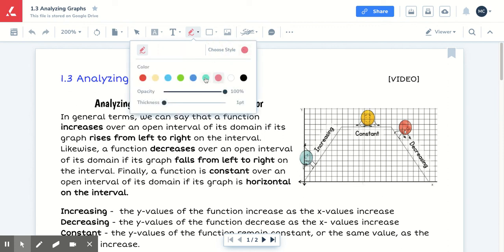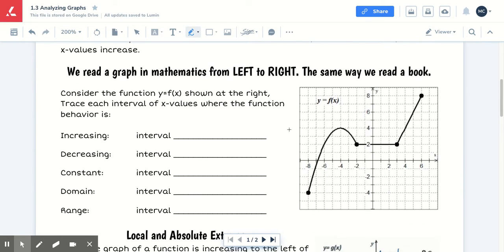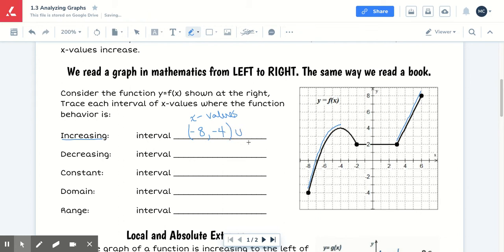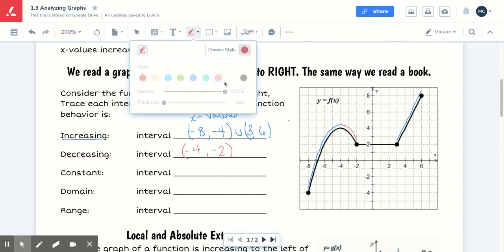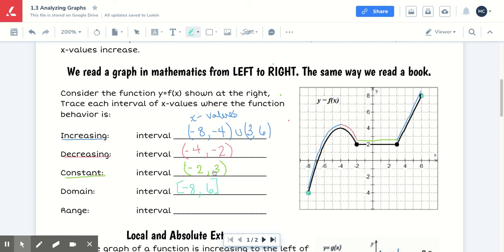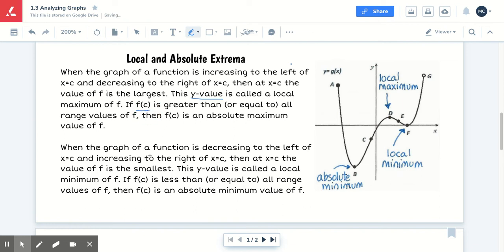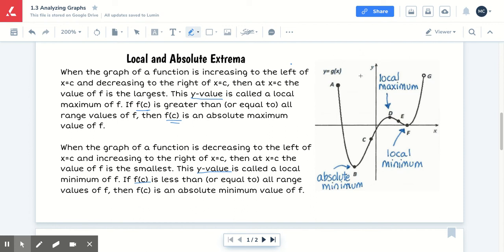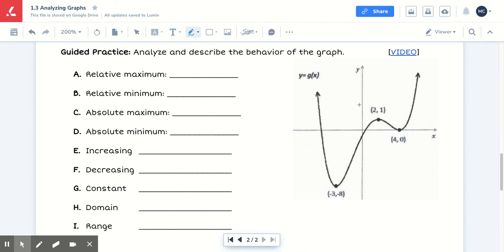1.3 Analyzing Graphs.pdf - Lumin Pdf